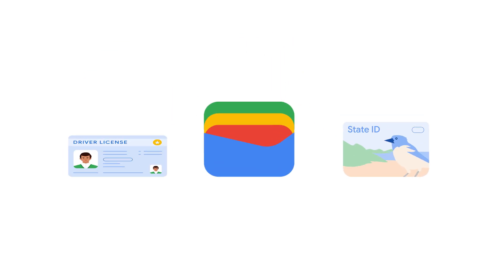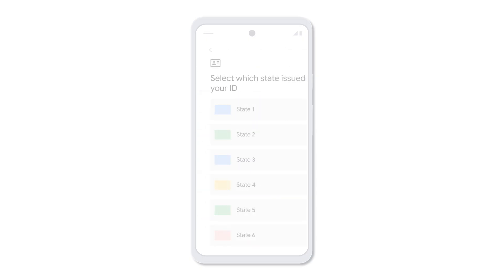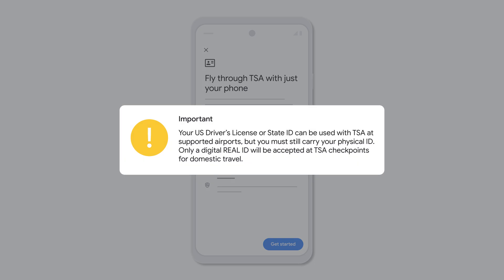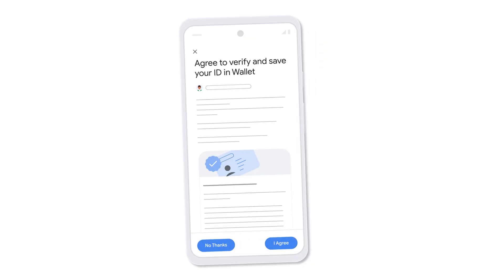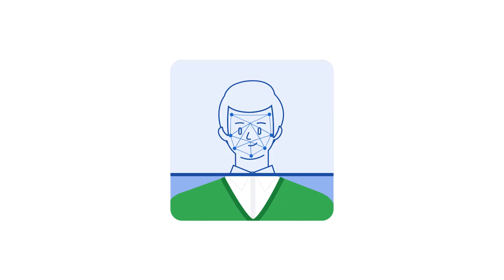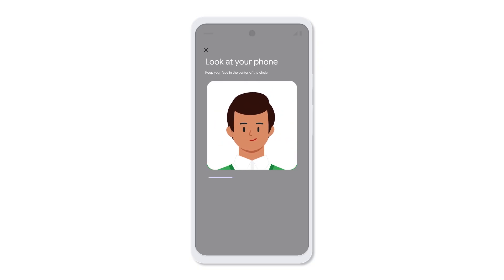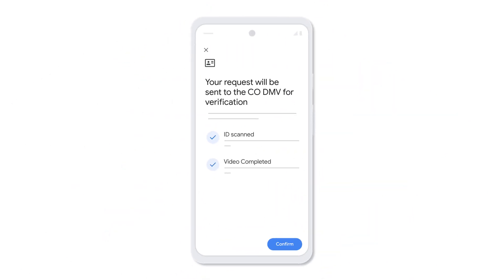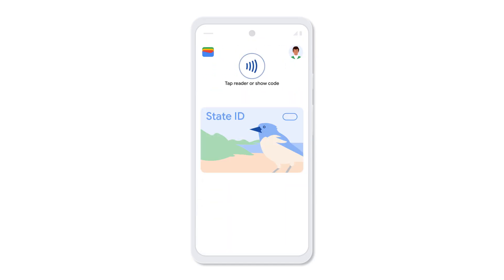How to add your state ID or driver’s license to Google Wallet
Want to store your driver’s license or state ID in your Android phone for easy and secure TSA travel in major US airports? Watch this video to learn step-by-step how to add your US-issued ID cards to Google Wallet. Take note however that while your digital IDs in Google Wallet can be used for TSA identity verification at supported airports, you must still carry your physical ID. Only a digital REAL ID will be accepted at TSA checkpoints for domestic travel.

►To learn more about how to add your US Driver's License or State ID